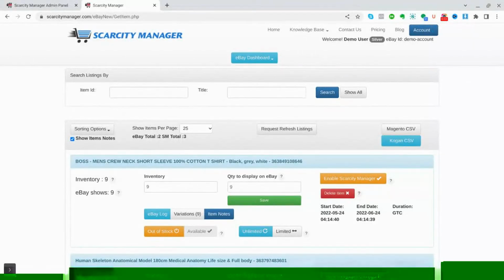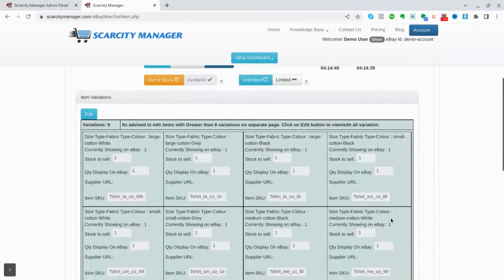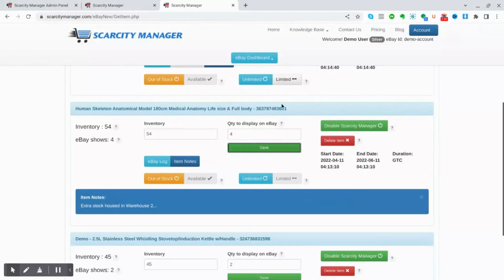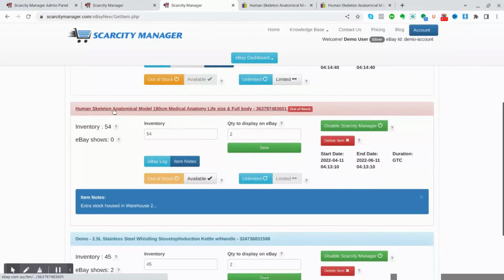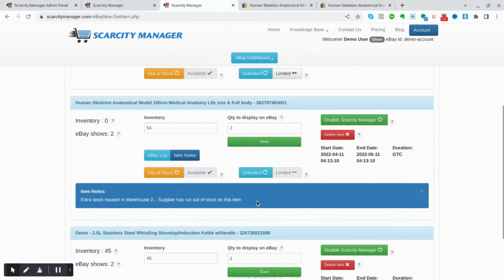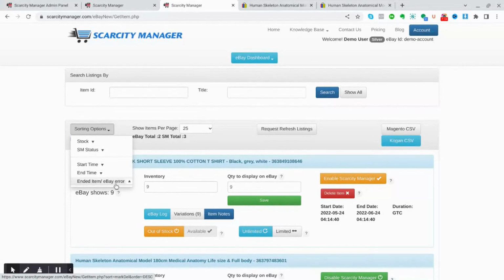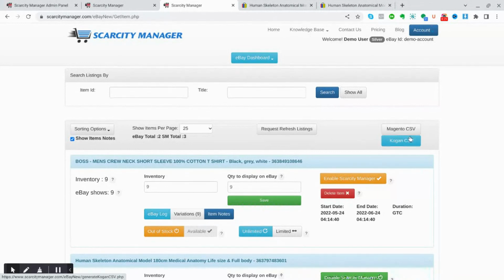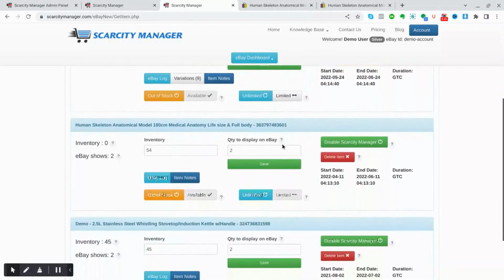How To Manage Your eBay (and Scarcity) Inventory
Scarcity Manager has done a complete upgrade on its silver dashboard.
This dashboard is for those eBay sellers who are holding their own stock, such as importers.
Let us show you how easy it is to have Scarcity Manager not only manage your eBay inventory for you.  However also to help you apply a sense of "Scarcity" to your listings.
By showing you only have '1' or '2' left, you greatly increase the sense of 'scarcity' on your listing.  This leads to increased sales, as customers may have a fear of missing out.
So let good old FOMO, work for you and your eBay business.

0:00 Intro
0:22 Accessing the Hot Product Research Function - how to upgrade
0:50 Controlling inventory, and inducing a sense of scarcity
1:10 How inventory is pulled onto your dashboard automatically
1:30 How SKU's are pulled in automatically
1:40 How to edit multivariation listings
2:30 How to return to your eBay Dashboard on SM
2:45 How to control your eBay inventory field on SM
3:04 How to use the scarcity feature "QTY to display on eBay"
3:14 Demonstration on How to induce a sense of scarcity on your eBay listings
3:45 Manipulating the inventory you have at hand.
4:10 How to use the "out of stock" button
4:20 How to push it back in stock
4:37 How to set your stock to Unlimited
4:54 Unset Unlimited stock back to normal.
5:10 How to use the Notes Button
6:00 How to use the Global Button for Notes
6:15 How to distinguish how many listings are in your eBay store VS. your SM dashboard
6:45 How to use the Sorting Options Drop Down Menu
7:20 How to use the 'Ended Item/eBay error' sorting feature
7:50 How to use the Request Refresh Listings button
8:22 How to use the eBay Log button
8:40 Kogan and Magento Upload buttons
8:50 How to use the Enable and Disable Buttons